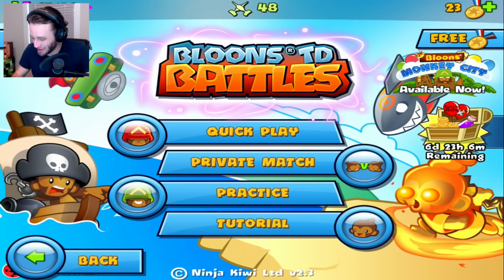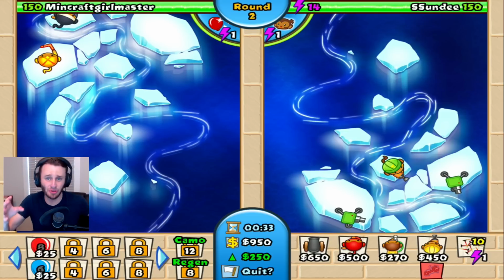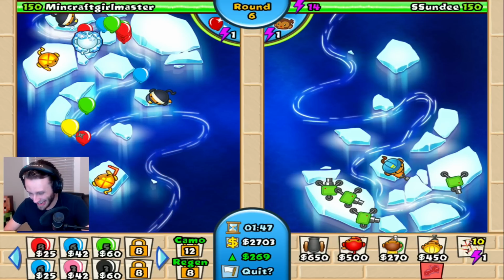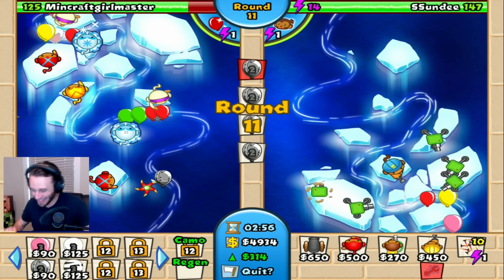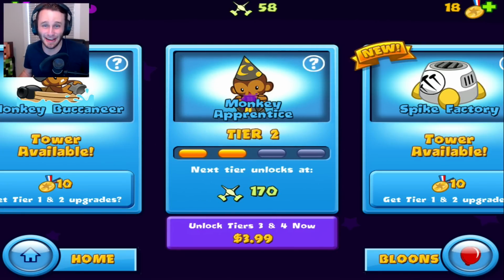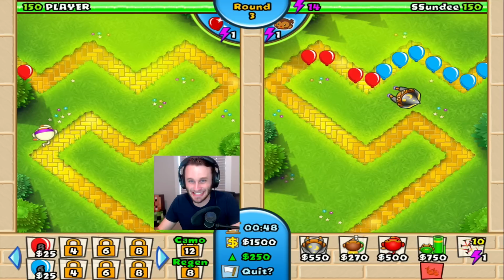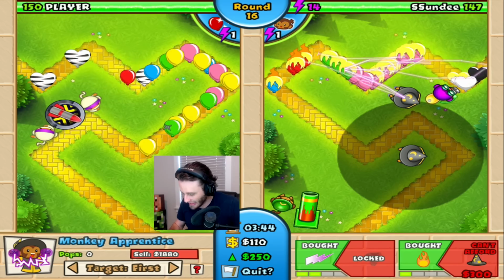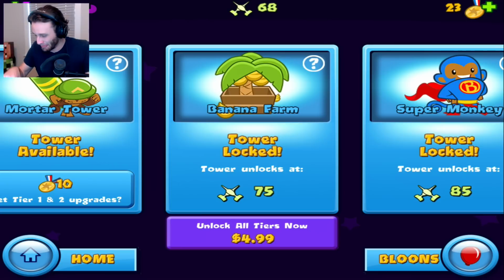Bloons TD Battles | Unlocking the Mage?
Watch as SSundee tries to unlock the MAGE tower!! Will he succeed or get owned by someone else!?

Or search "Bloons TD Battle" on iOS

Music Used
Insan3lik3 - Bad Pitched (Original Mix)
Artist Name: Insan3lik3